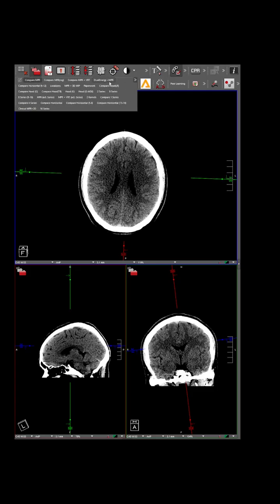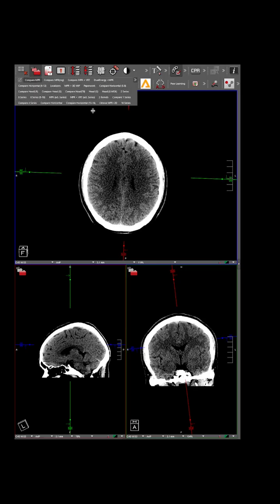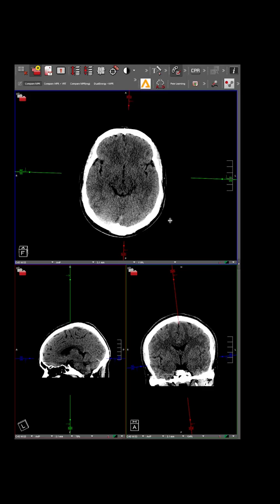How to Find, Arrange, and Set Default Hanging Protocols in Visage